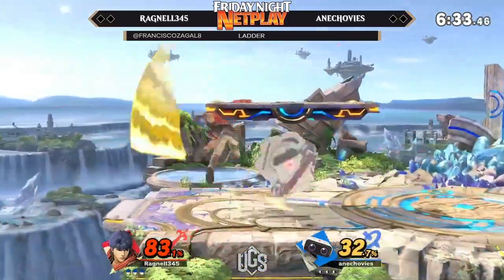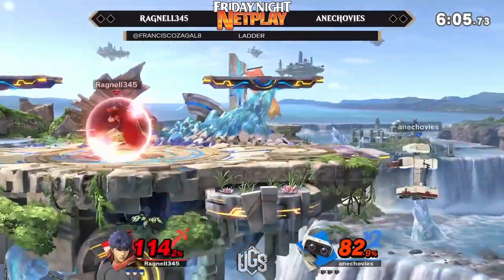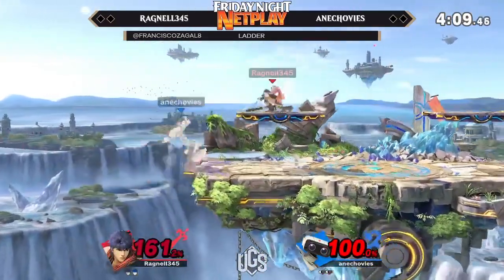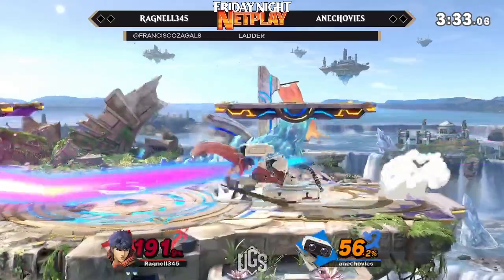Friday Night Netplay #36 - Ladder - Ragnell345(Ike) Vs. Anechovies(ROB)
Friday Night Netplay #36 | 1/15/21
Romeoville, Illinois
Organized and streamed by UGS Gaming
Follow us and our players on Twitter!
Ragnell345: @FranciscoZagal8
Anechovies: